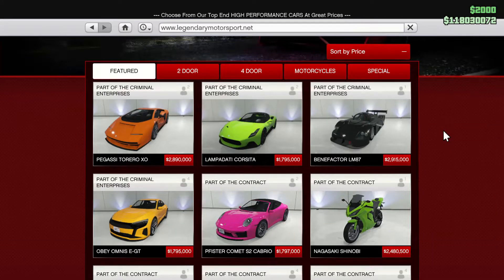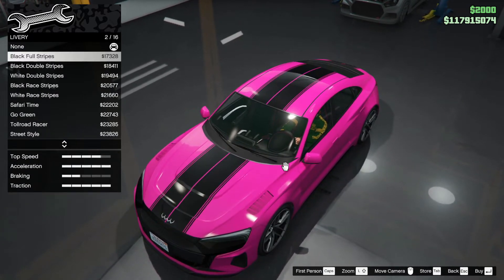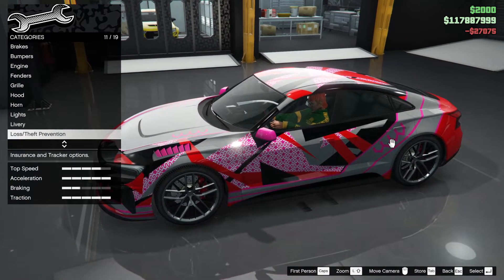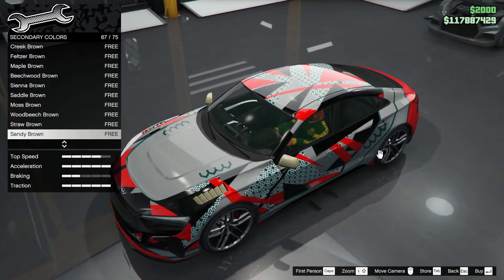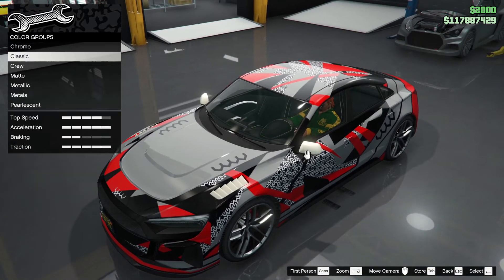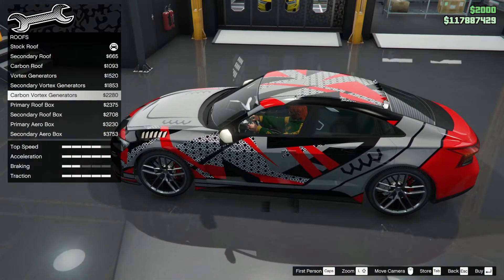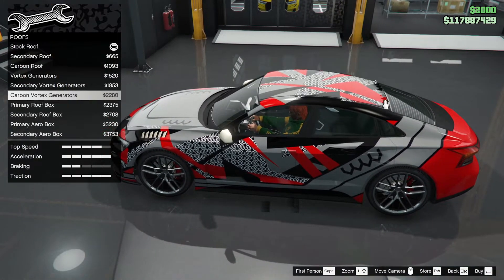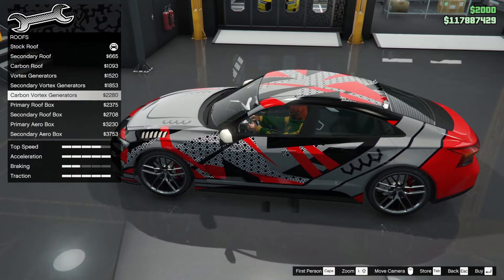GTA Review | NEW - Omnis EGT | Audi etron GT Quattro | Imani-Tech | Criminal Enterprises DLC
One of the new cars from the Summer DLC.
0:00 Intro & Custom
6:08 Performance